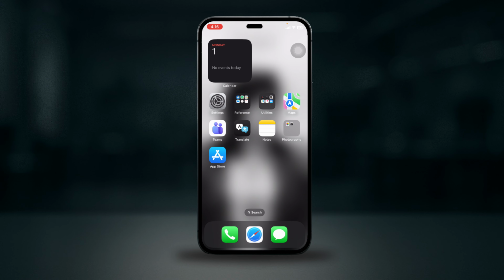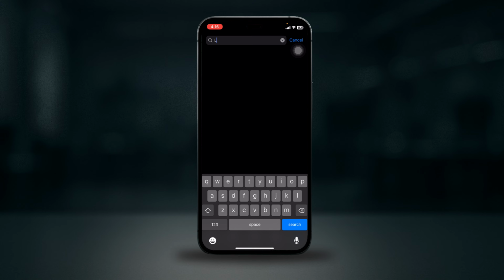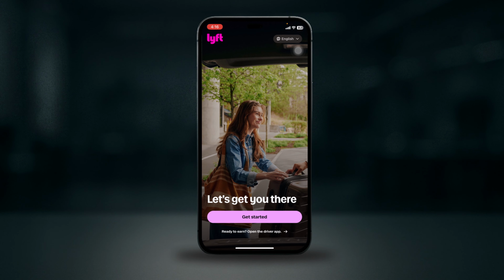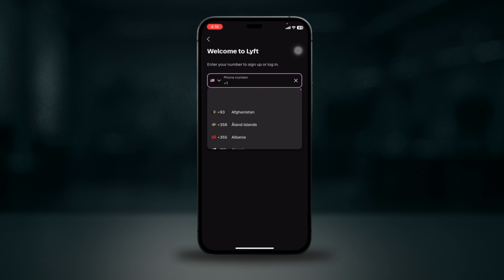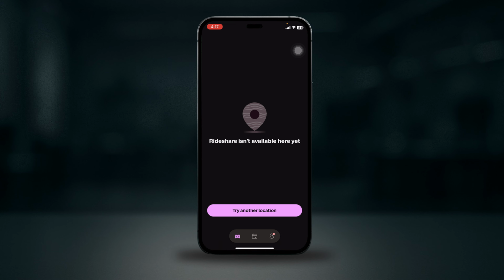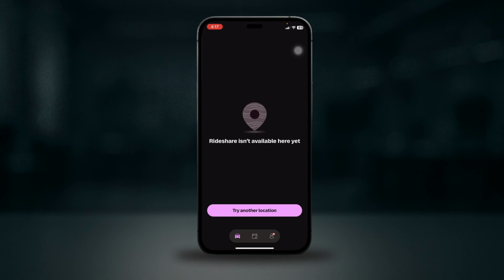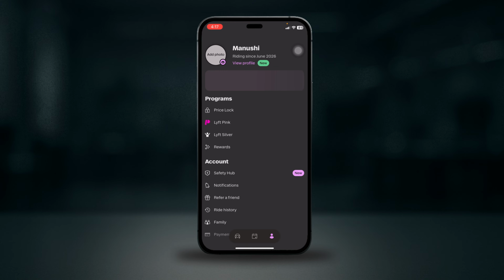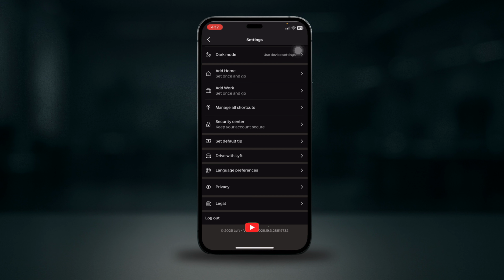How to Log In to Lyft App on iPhone — Step by Step (2026)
Not sure how to log into the Lyft app on your iPhone? Whether you just downloaded it, got logged out, or switched phones, this quick step-by-step guide shows you exactly how to sign in to Lyft using your phone number verification in under 30 seconds.
⏱️ Timestamps
0:00 - Need to log in to Lyft?
0:10 - Open Lyft and tap Log In
0:25 - Enter your phone number
0:40 - Get verification code by text
1:00 - Enter code and you're in
1:10 - Logged into Lyft successfully!
✅ Works on Lyft app on iPhone — iOS 16, iOS 17 and iOS 18.
📌 Watch this if you don't know how to log in to Lyft, got logged out of Lyft, or are signing into Lyft on a new iPhone.